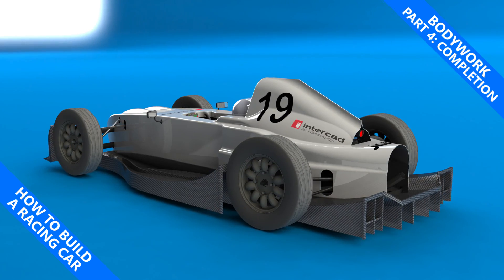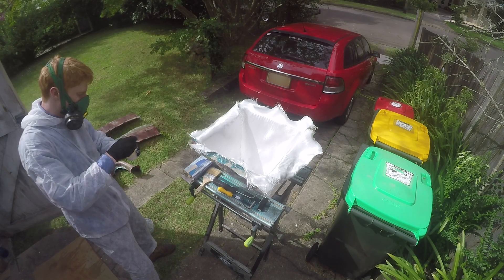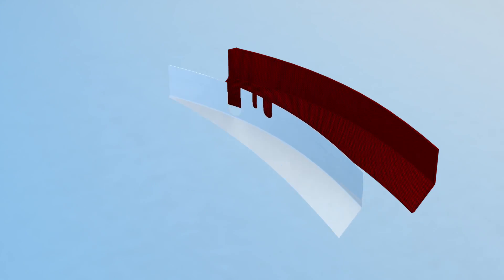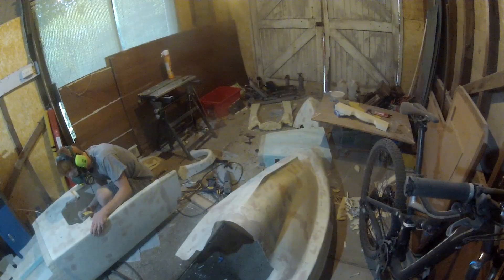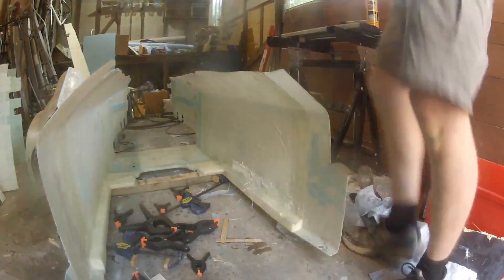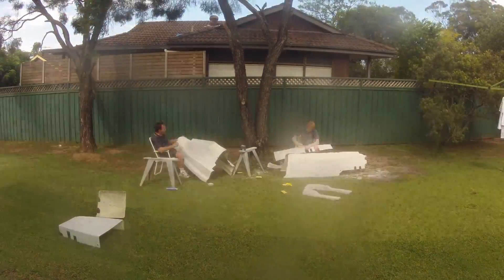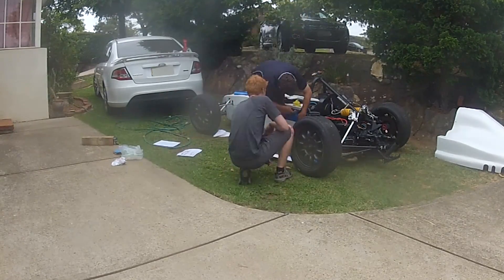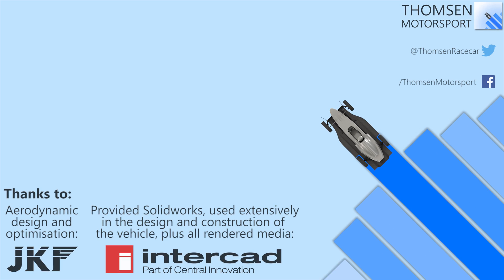Bodywork Part 4: Completion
In this video we finally get the bodywork for the car done. This would have been the hardest part to complete, simply due to the huge amount of work required to get a decent finish quality.